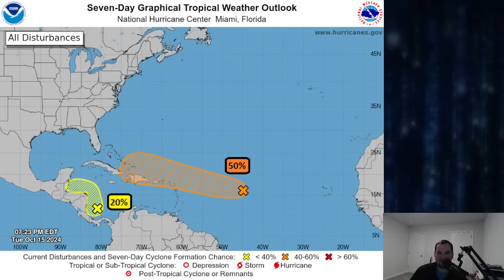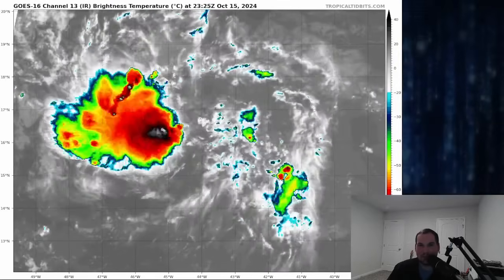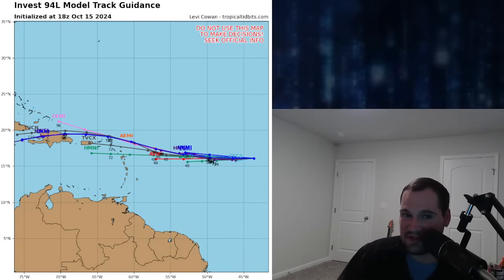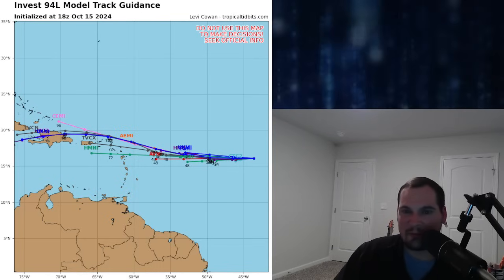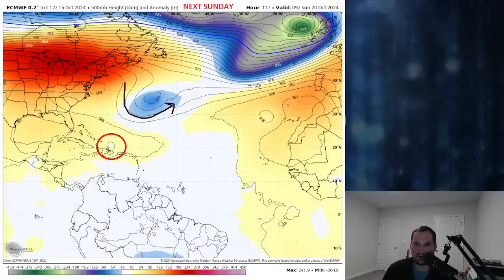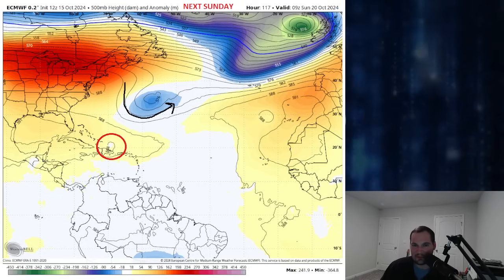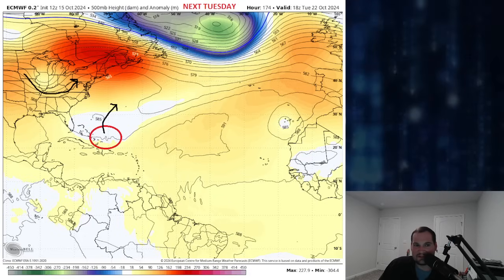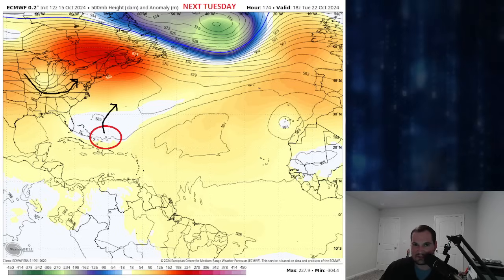Invest 94L is out in the Atlantic but will it become our next Hurricane? Here's the latest!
Tropical Update - Tuesday, October 15, 2024
Invest 94L is out in the Atlantic but as it moves west, it could organize into our next tropical system.